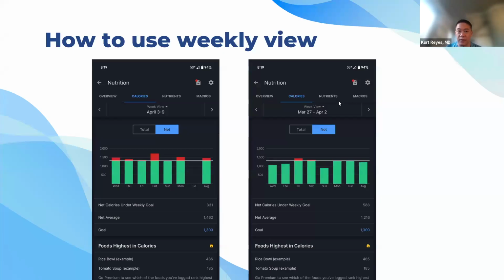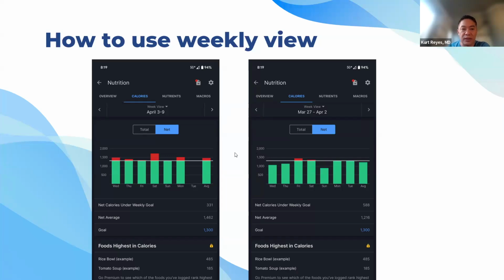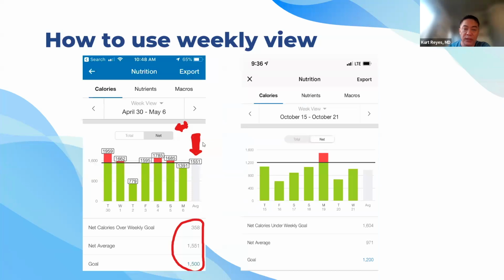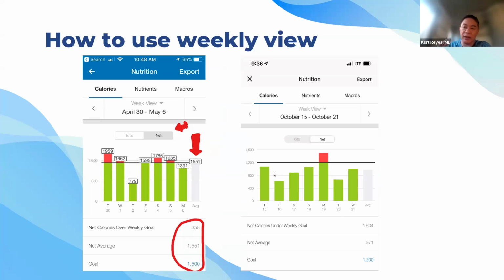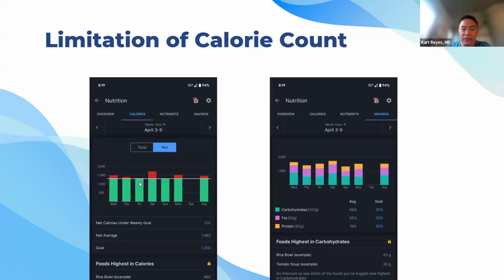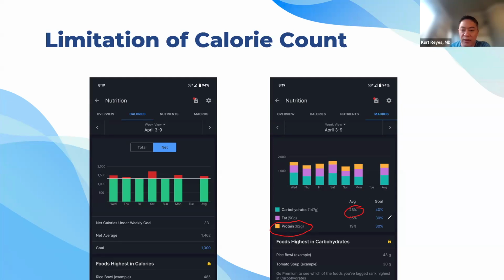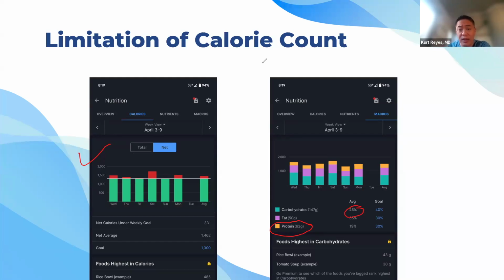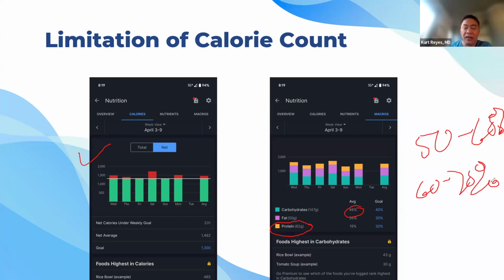The 2 most important views in MyFitnessPal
Dr. Kurt Reyes explains how he guides his patients with MyFitnessPal

More specifically why looking at net calories and macros are a must to fueling your body correctly.  Carbs are your fuel. Proteins and fats are your building blocks.